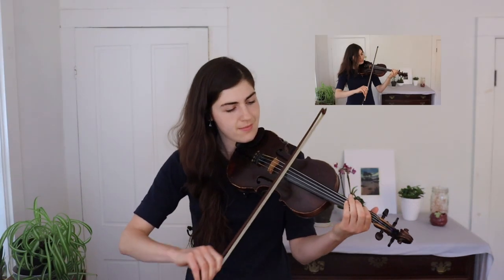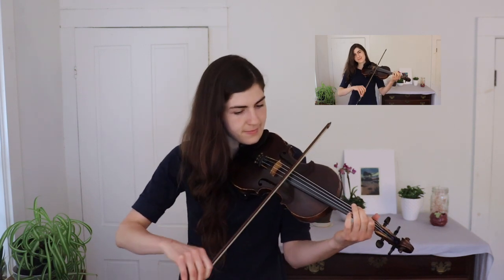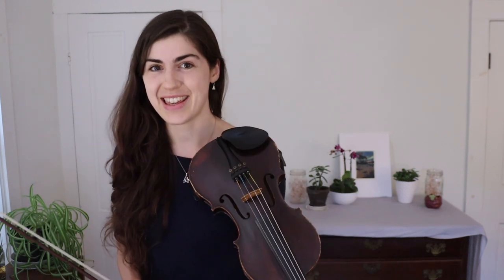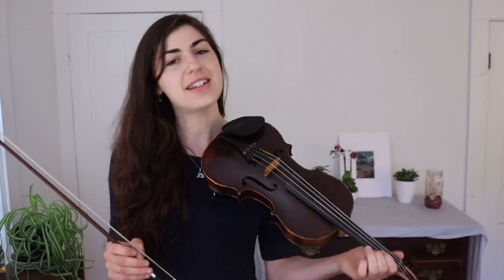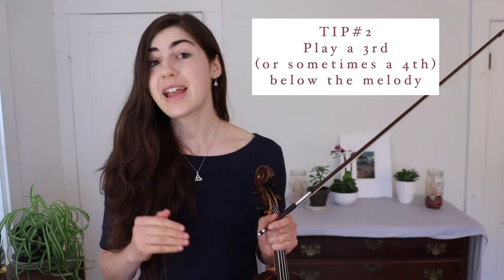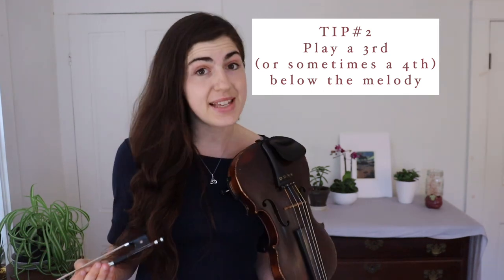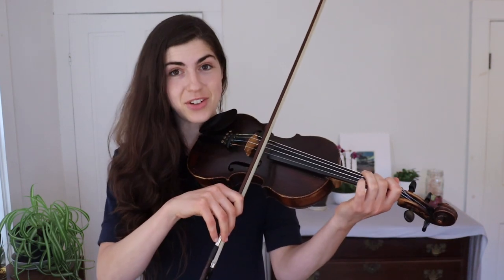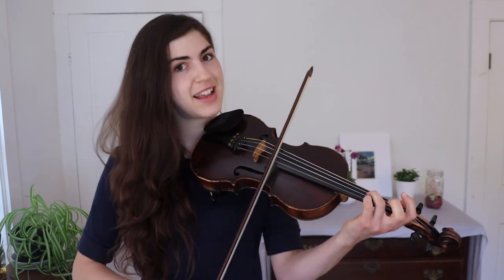FIDDLE HARMONY WRITING ✨ 3 tips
🎻 Get sheet music and practice tracks for a whole bunch of fiddle tunes!

🎻 If you like my free fiddle videos, please consider supporting me with a contribution!

✨ Liz Faiella on fiddle and Dan Faiella on guitar ✨

Please note that I’m a folk musician and fiddler, and I don’t consider myself a classical violinist. In my experience of the folk tradition, techniques tend to be somewhat informal, variable, and flexible, so take what I say with a grain of salt :) My thoughts on fiddling are based on my own personal musical experience. If you’re looking for more formal violin technique and instruction, there are other resources out there that are geared towards that!

These videos are not intended as a substitute for the advice of a medical professional (when it comes to any thoughts on techniques such as posture, hand placement, etc).

Happy fiddling, friends!